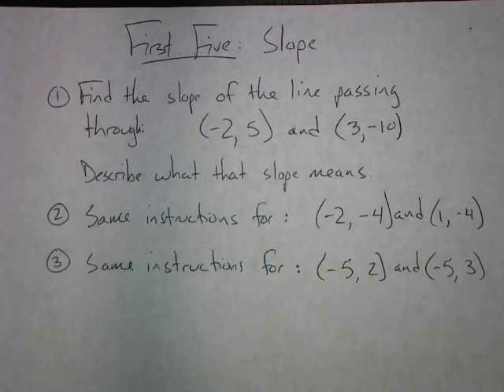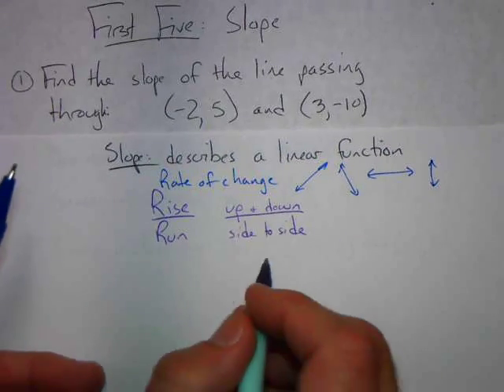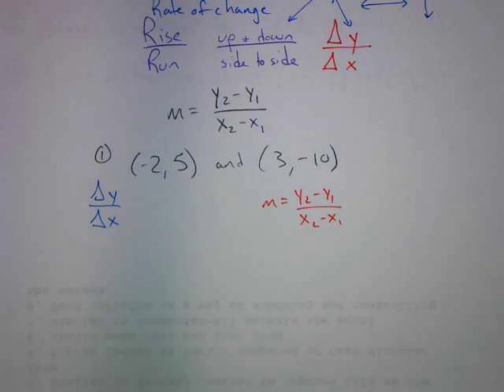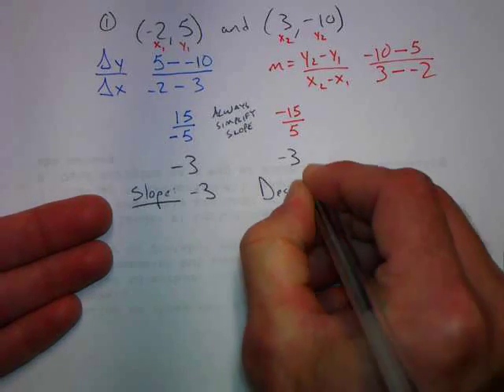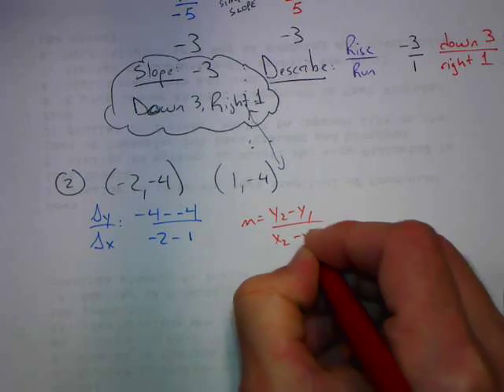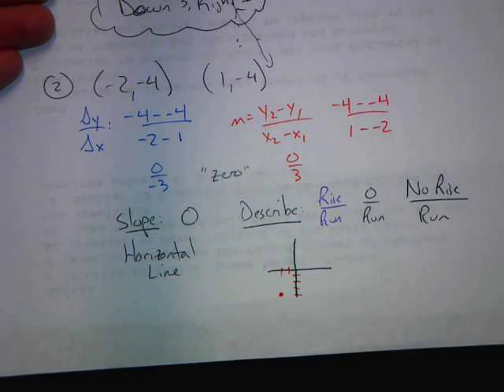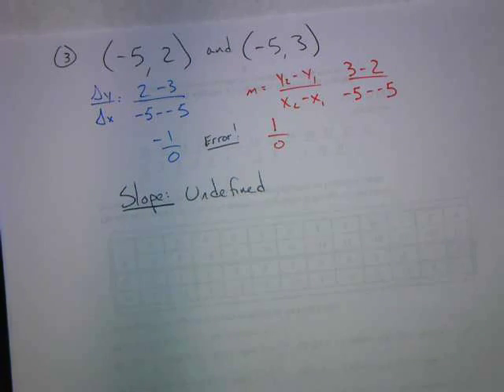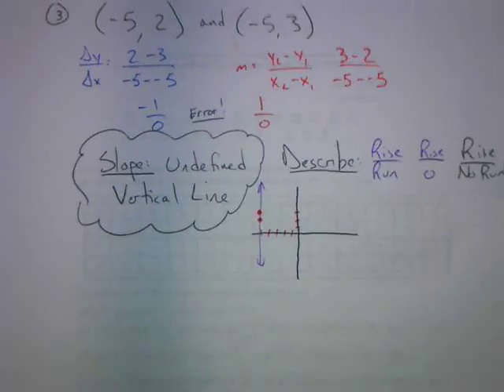Challenge 4 Lesson 1 Slope from 2 Ordered Pairs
How to find slope from 2 given ordered pairs